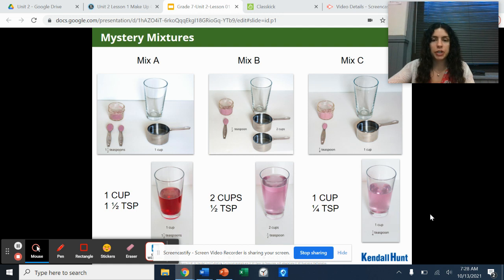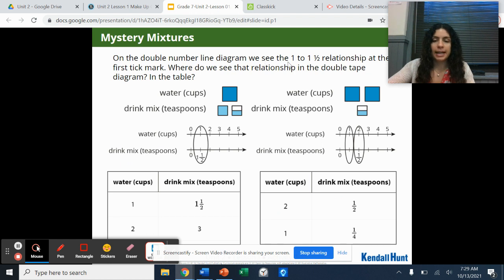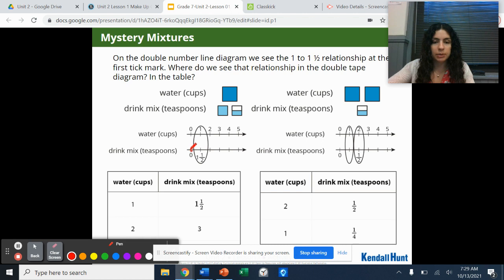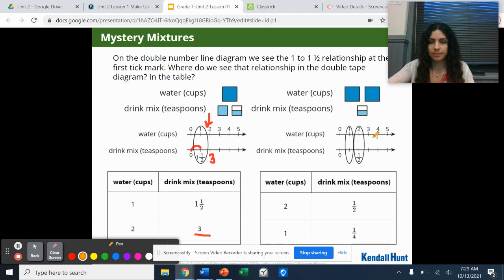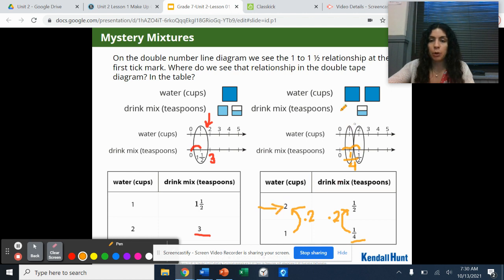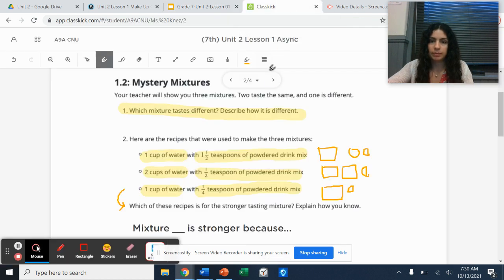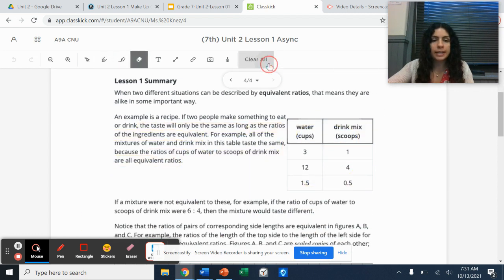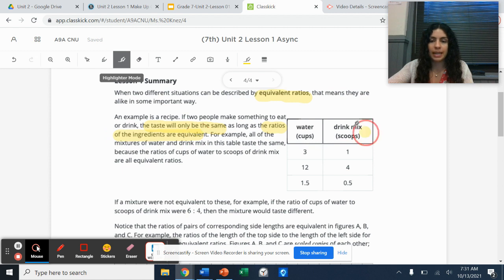(7th) Unit 1 Lesson 2 Part 2 (10/13)